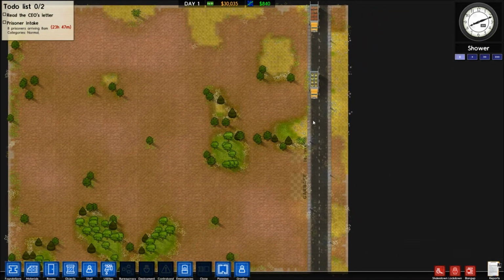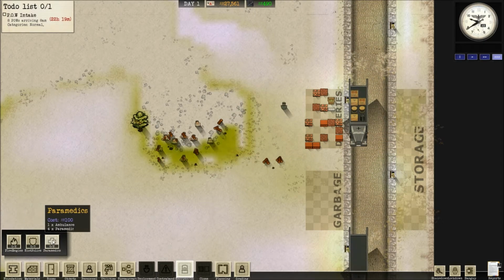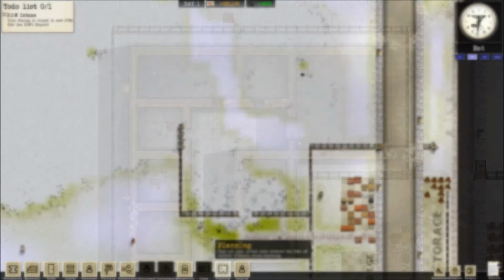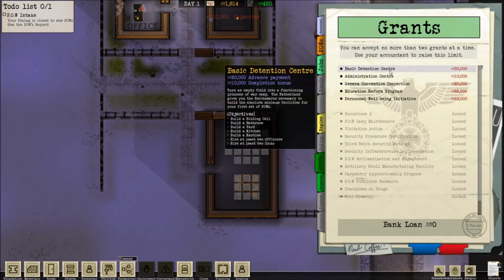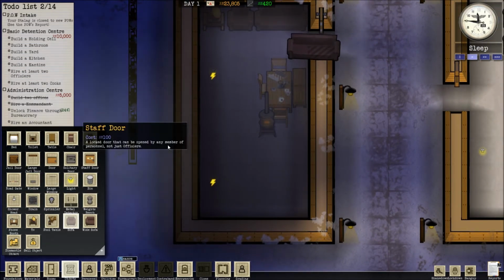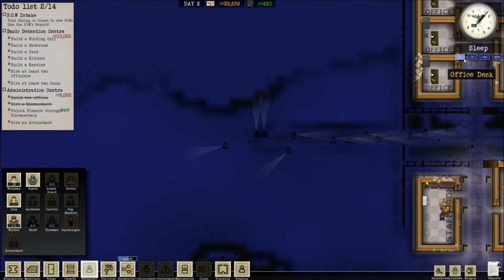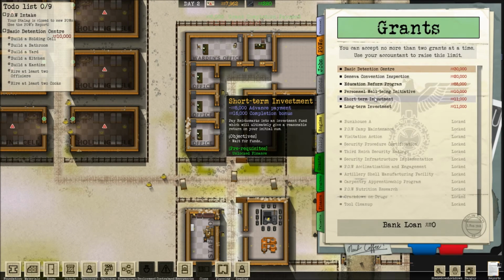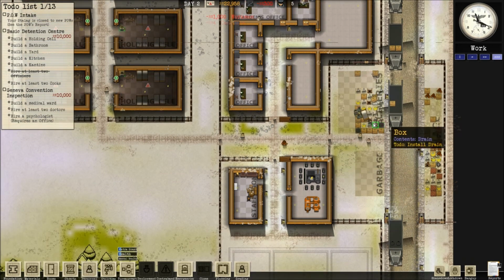Prison Architect - Alpha 20 - Prisoners of War Mod Part 1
Hello and welcome to Prison Architect.
Now in its 20th Alpha the game has come along nicely, and therefore i have renew'd my lust to play it.
In this video i have loaded a mod named Prisoners of War - Winter Edition by Mr Krabs.
Changing all the textures and names of your staff and prisoners, it also adds some nice features and details making this mod a real treat.

The mod is to find in the Workshop in Steam.